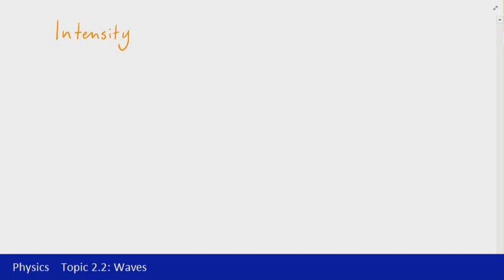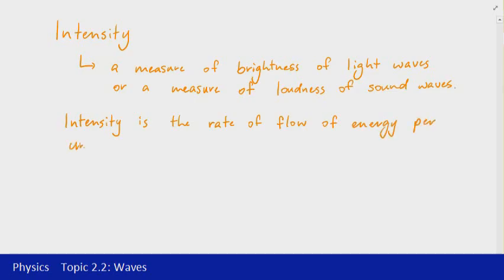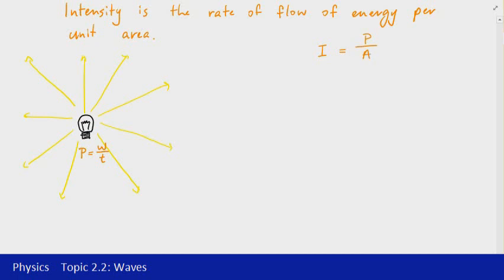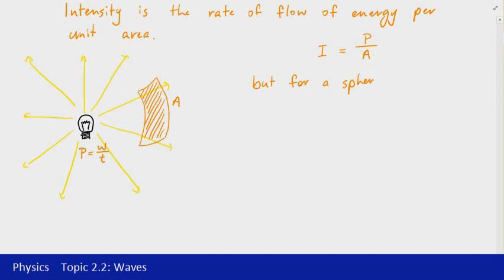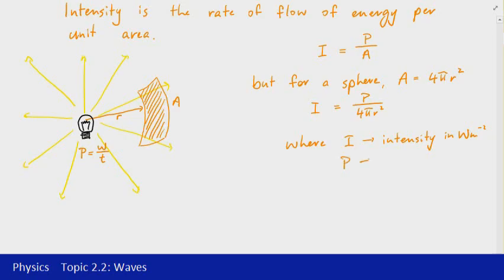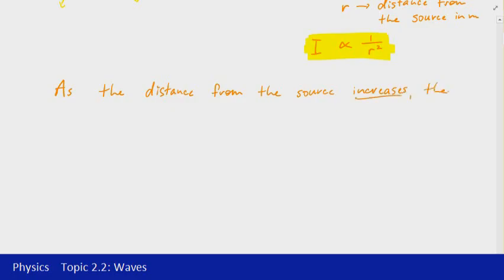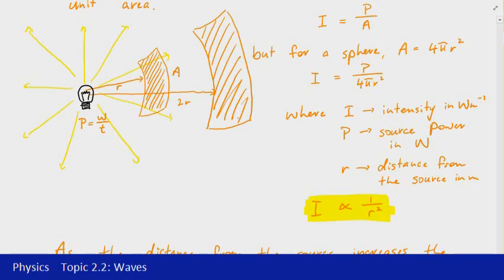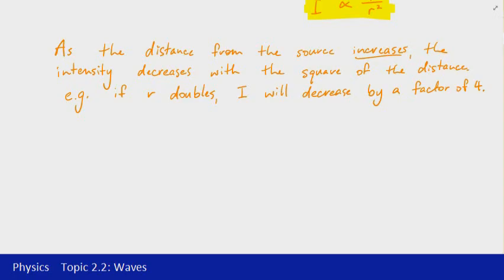QCE Physics - 2.2 Waves Part 14: Intensity